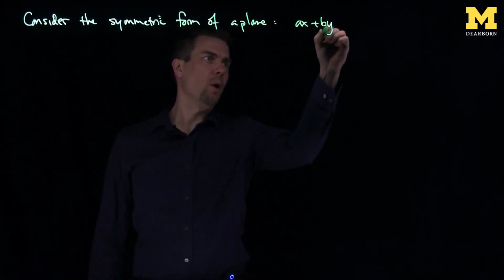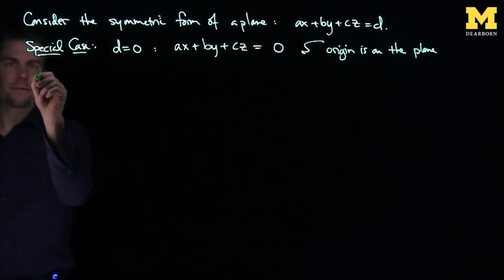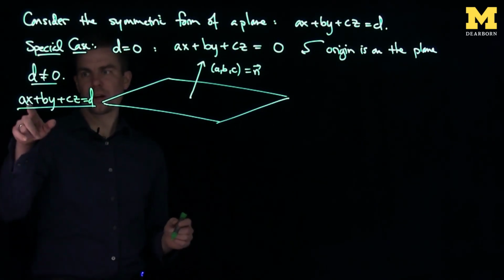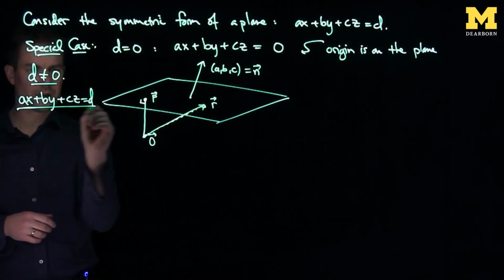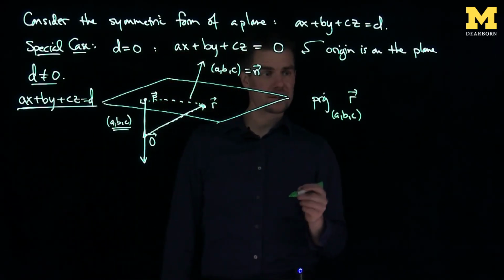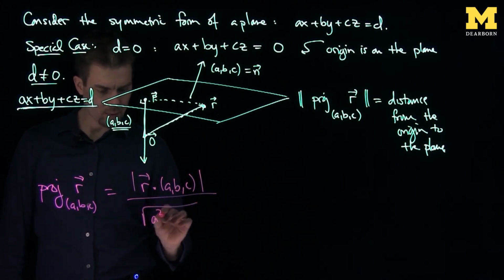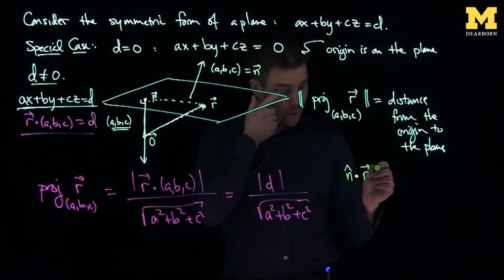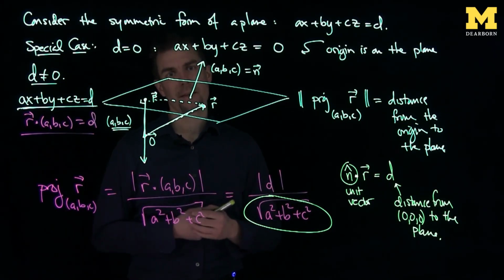Distance from a Point to a Plane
We use vectors to find the distance between a plane and a point not on the plane.